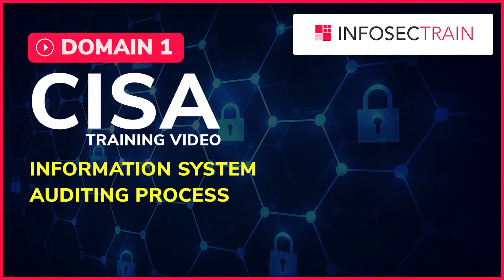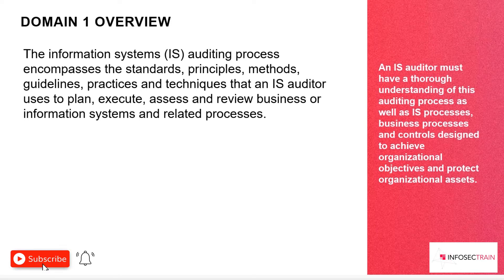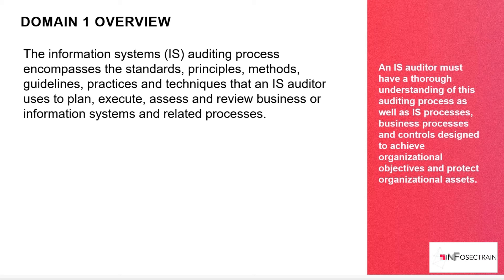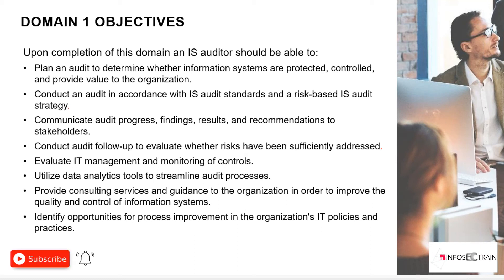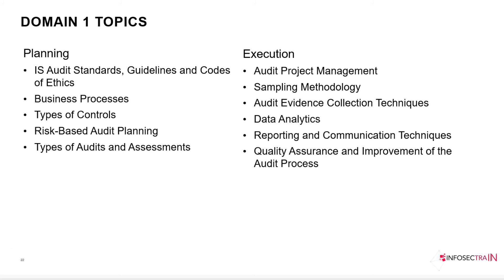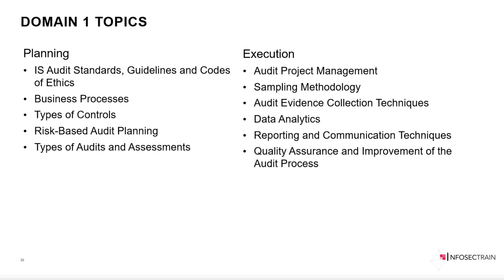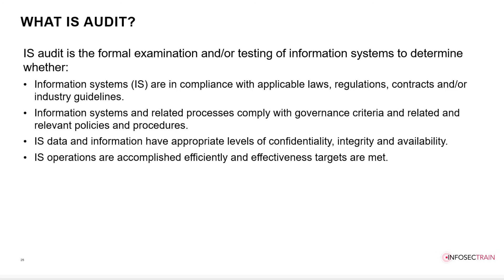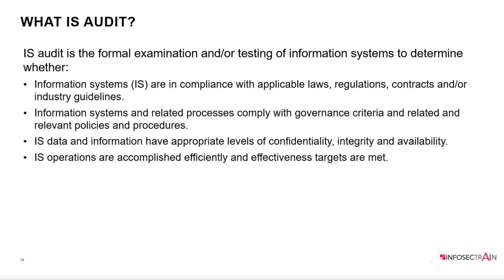CISA DOMAIN 1 | INFORMATION SYSTEM AUDITING PROCESS | CISA TRAINING VIDEO | INFOSECTRAIN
Welcome to our CISA (Certified Information Systems Auditor) training series! In this video, we dive into Domain 1: Information System Auditing Process.

Domain 1 forms the foundational pillar of the CISA exam and focuses on the key principles and processes involved in auditing information systems effectively. Aspiring CISA professionals, IT auditors, and cybersecurity enthusiasts will find this domain instrumental in understanding the fundamental concepts of information system auditing.

By the end of this training video, you'll have a solid understanding of Domain 1: Information System Auditing Process, setting a strong foundation for your journey towards becoming a certified CISA professional.

To know more about CISA –Certified Information Systems Auditor and other training we conduct,